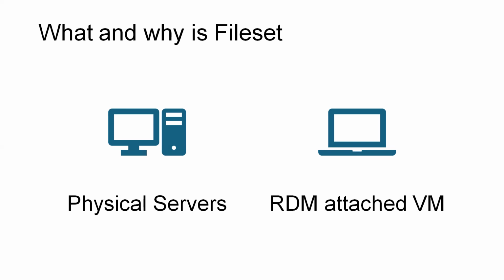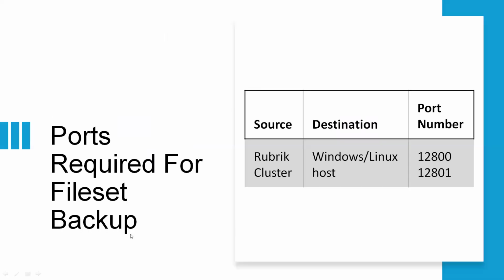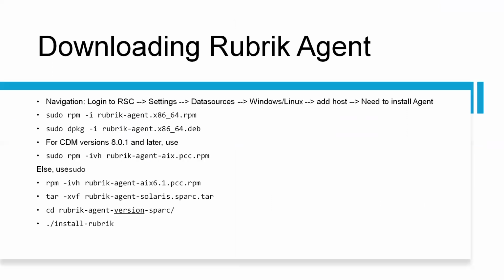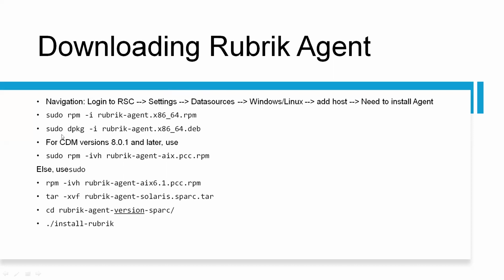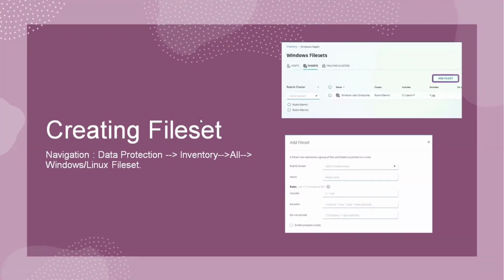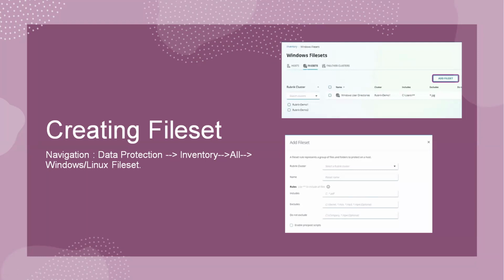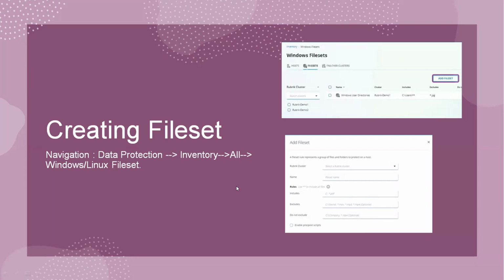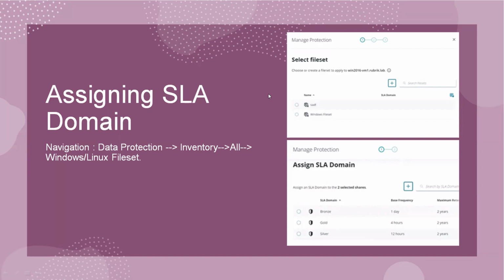Fileset backup in Rubrik Rubrik backup Configuration